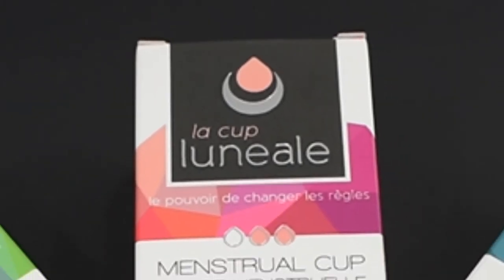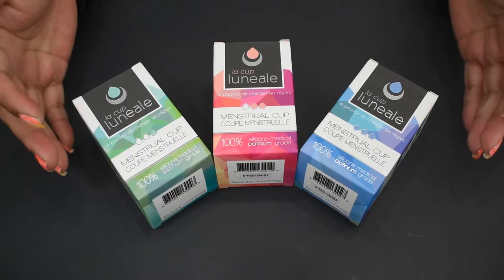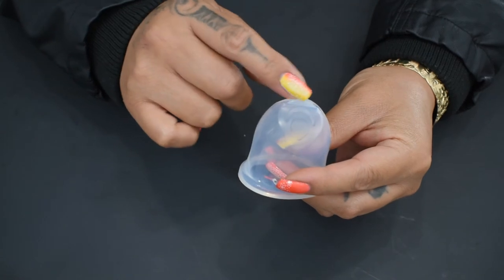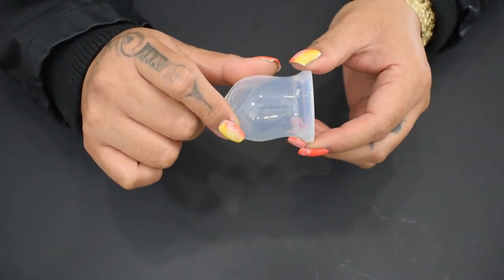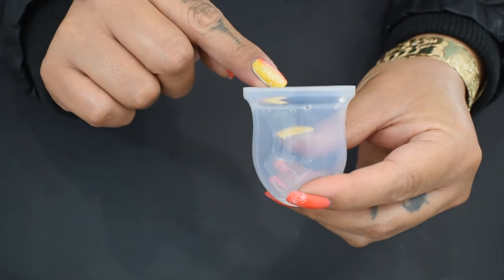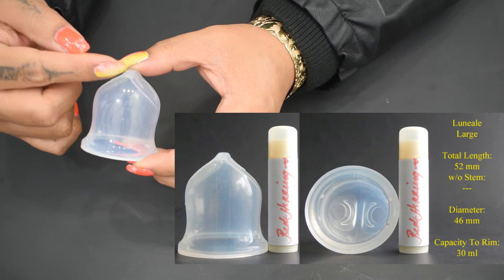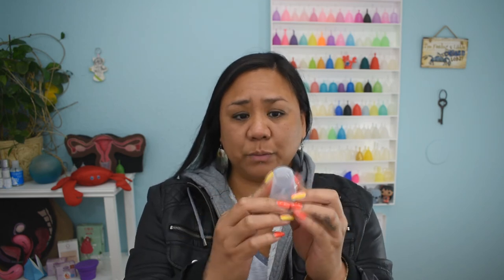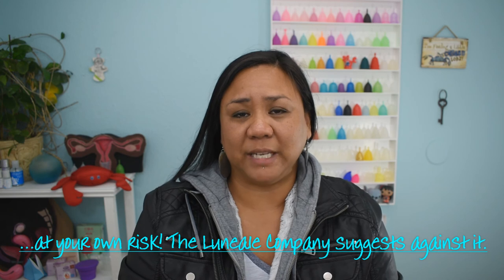Luneale Menstrual Cup - Unboxing & Info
An unboxing and walk through of the Luneale Menstrual Cup.
Untertasse (ships worldwide) (English site)
Luneale on Amazon UK